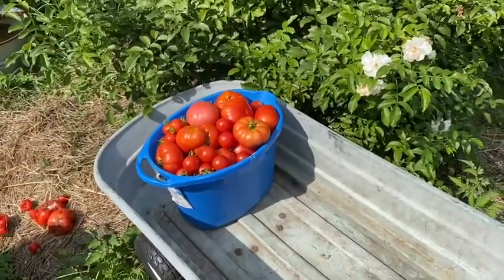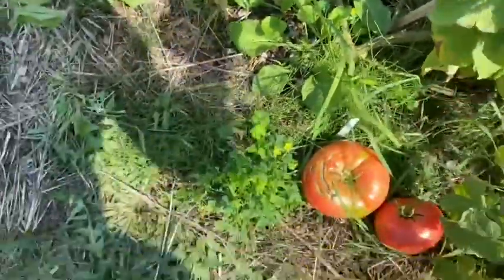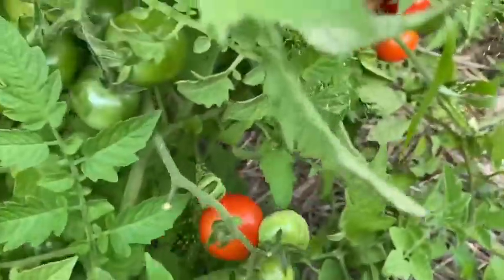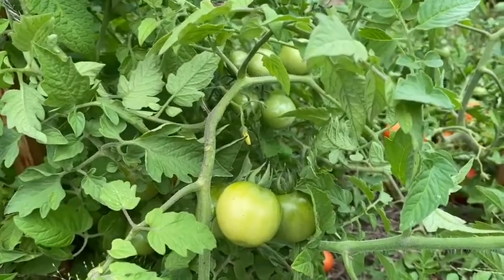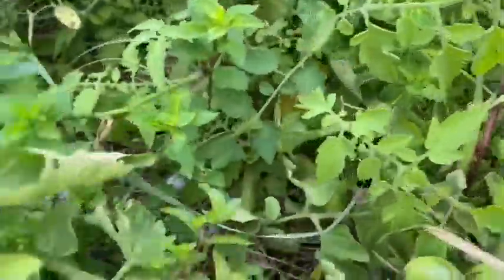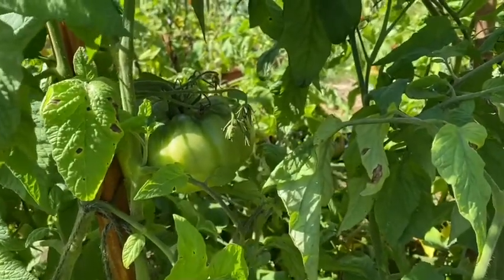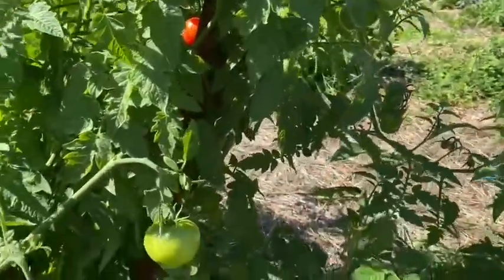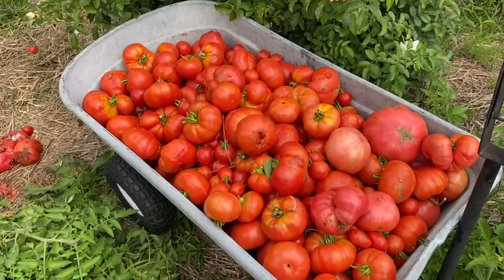Shed Wars: Harvesting Tomatoes 🍅